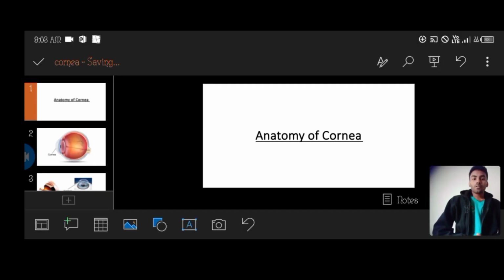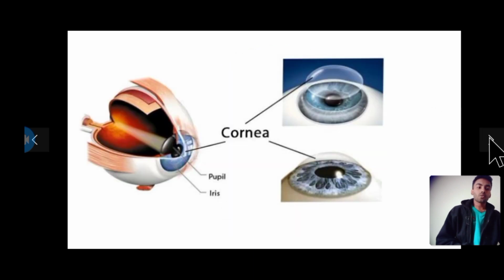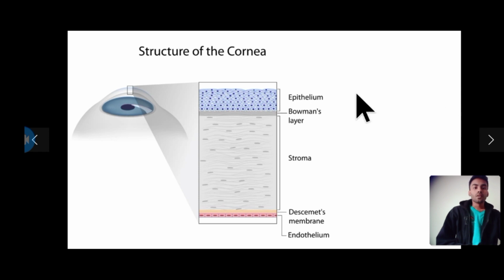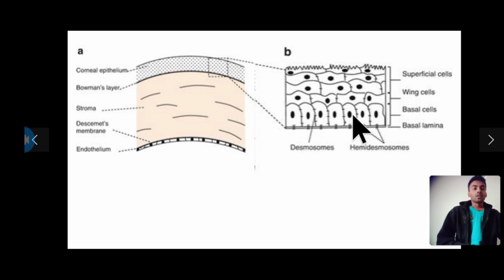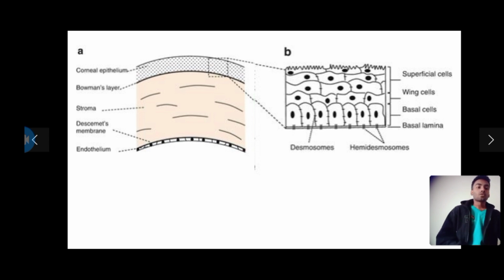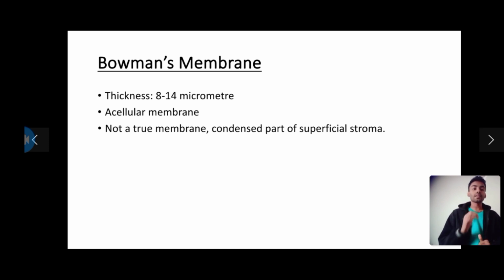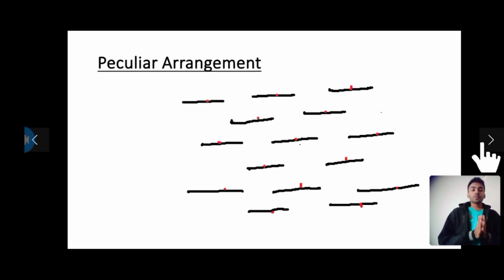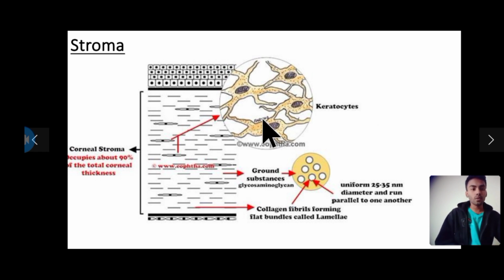Anatomy of Cornea||anatomy of cornea simplified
Explore the intricate layers and function of the cornea in this in-depth anatomy video. From the outer epithelium to the inner endothelium, learn about the structure that plays a crucial role in vision and eye health. Gain a deeper understanding of this transparent dome-shaped tissue and its importance in maintaining clear vision.In this educational video, we delve into the fascinating anatomy of the cornea. By exploring its structure and functions, you'll gain a comprehensive understanding of this important part of the eye. Whether you're a medical student, a healthcare professional, or simply an anatomy enthusiast, this video will provide valuable insights. Join the discussion by commenting below and let us know your thoughts on cornea anatomy. Enhance your academic development and prepare for examinations with this in-depth exploration.